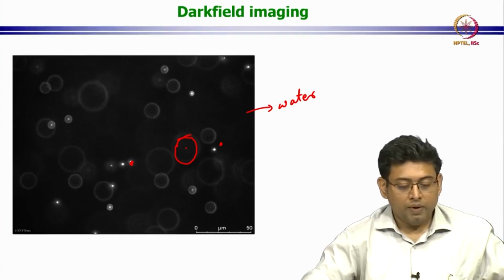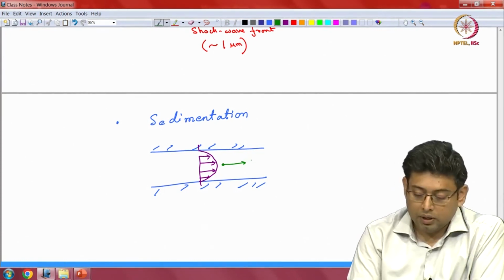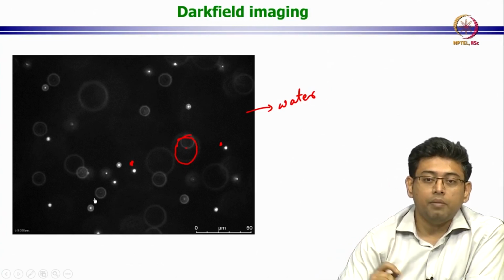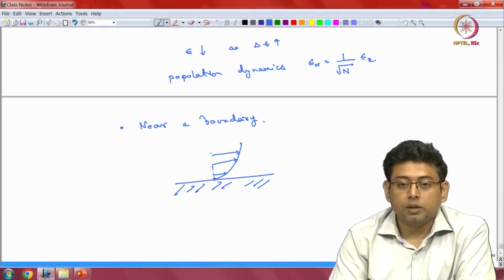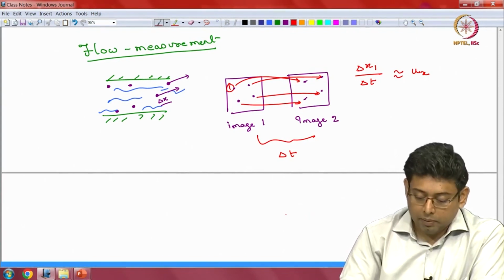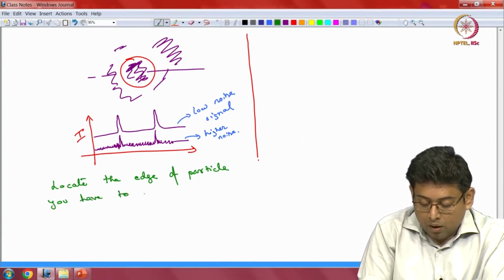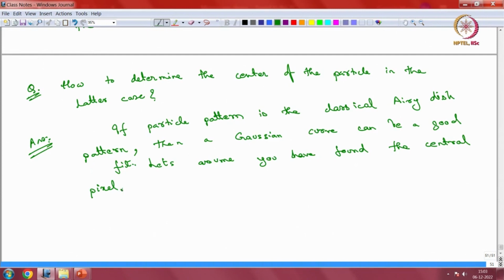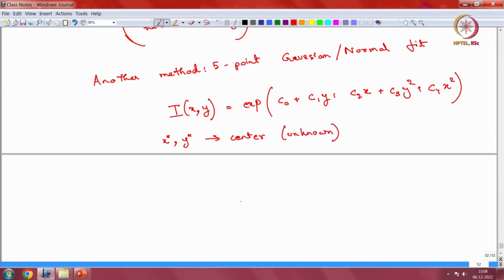Lec 15: Particle Tracking Velocimetry